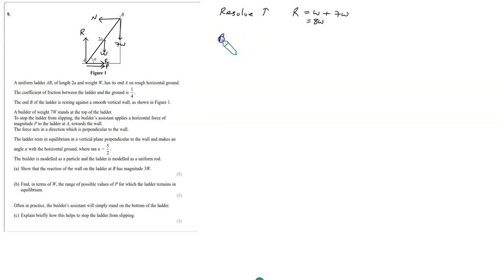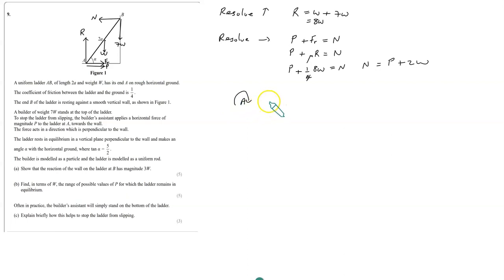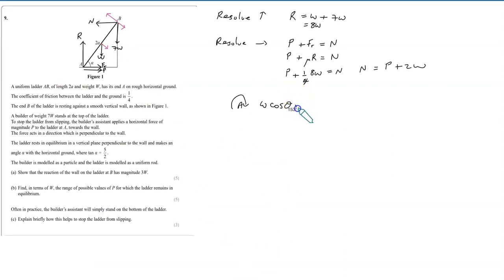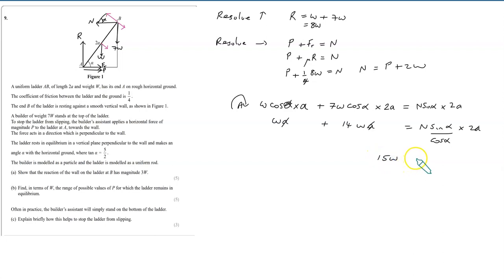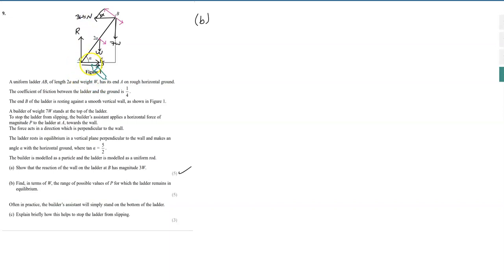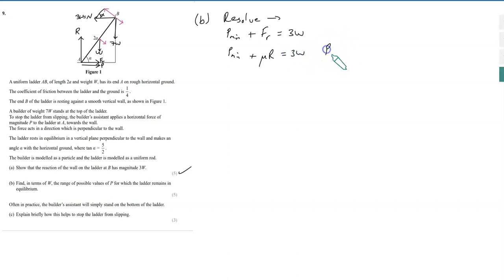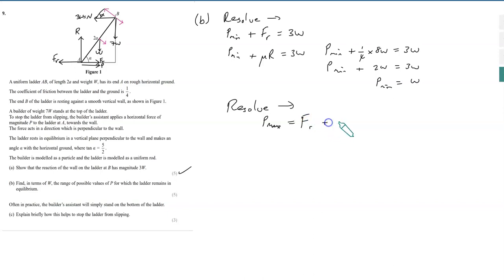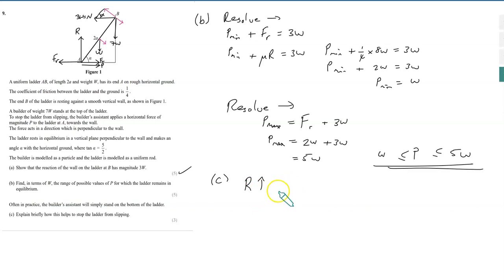Edexcel Maths A-level Sample Exam Paper 3 Statistics and Mechanics Question 9 Answer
Explainer video providing a full solution to this question 9 from the Edexcel sample papers series of Maths exam papers. Taken from the Paper 3 Statistics and Mechanics. This question is a typical A-level Statics Mechanics Problem involving a ladder.